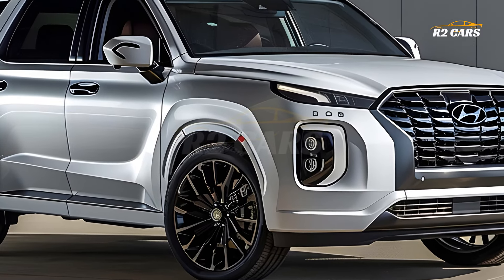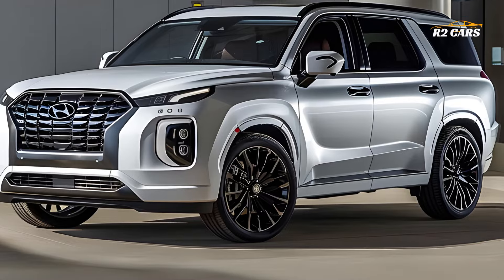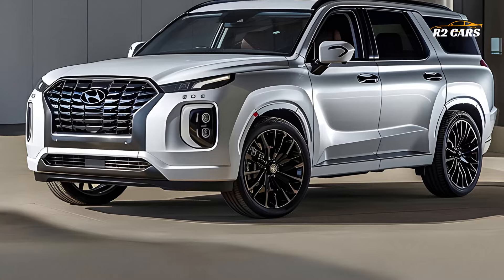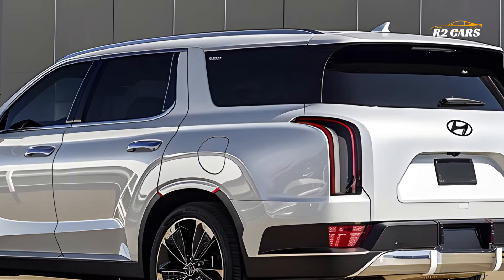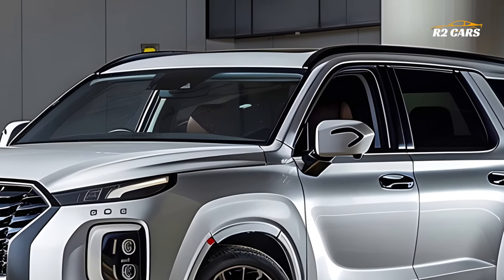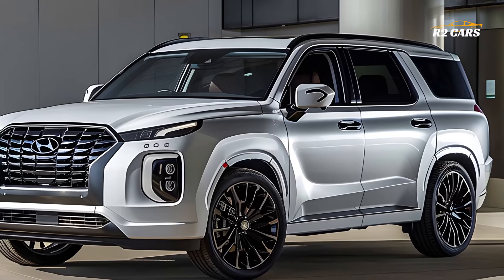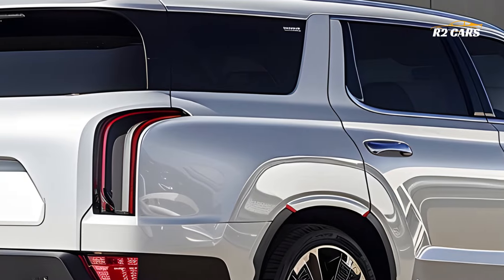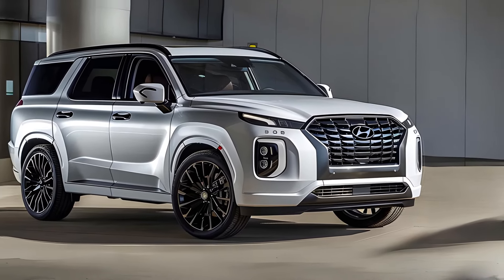First Look! 2025 Hyundai Palisade Launched! - The Biggest Luxury SUV!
Get ready for an exclusive first look at the 2025 Hyundai Palisade, the biggest luxury SUV in Hyundai's lineup! With its impressive size, sophisticated design, and advanced features, the new Palisade is set to redefine the luxury SUV market. Let’s explore what makes the 2025 Hyundai Palisade a standout vehicle.

The 2025 Hyundai Palisade commands attention with its bold and imposing exterior design. The front end features a massive, intricately designed grille flanked by striking LED headlights that seamlessly integrate into the sleek body lines. The Palisade’s muscular stance and sculpted profile convey strength and elegance, making it a true standout on the road.

Step inside the Palisade, and you’ll find a spacious and luxurious cabin designed to pamper both driver and passengers. High-quality materials such as premium leather, soft-touch surfaces, and real wood accents create an upscale atmosphere. With seating for up to eight passengers, the Palisade offers ample space for families and groups, ensuring everyone travels in comfort.

The interior is not only luxurious but also packed with advanced technology. The centerpiece is a large, high-resolution touchscreen infotainment system that provides seamless connectivity and entertainment options.

Under the hood, the 2025 Hyundai Palisade offers a range of powerful and efficient engine options. These powertrains are designed to deliver smooth and responsive performance, whether you’re navigating city streets or cruising on the highway. The Palisade’s advanced suspension system and all-wheel-drive capability ensure a comfortable and confident ride in all driving conditions.

Safety is a top priority in the new Palisade, which comes equipped with an array of advanced safety features and driver-assistance technologies. From adaptive cruise control and lane-keeping assist to blind-spot monitoring and automatic emergency braking, the Palisade provides comprehensive protection for you and your passengers. These features work together to enhance driving confidence and peace of mind.

R2 CARS CHANNEL